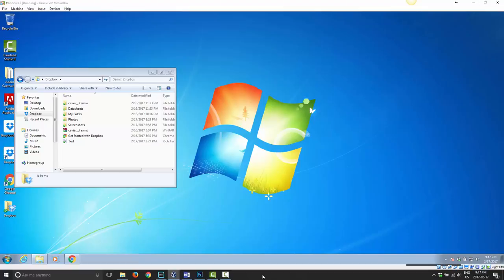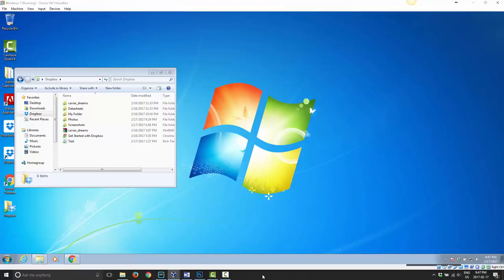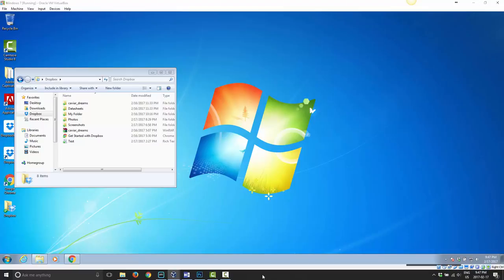Using Dropbox as a Filing Cabinet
If you're a small business owner you might find this tip to be very useful.  If you're like me you have an envelope or a shoebox full of receipts that you keep for your accountant.   Or you have a filing cabinet in your house that you have to yearly archive folders to keep the thing from overflowing.

Well, what I started doing was storing all my files on Dropbox.  I have an HP all in one printer that has a scan to PC option.   I have the software that came with my printer setup to automatically save any scans as a PDF and save those scans in a folder inside my dropbox folder.

Now whenever I need to file something in my "filing cabinet" I just place it in the document feeder of my HP and press scan to PC and it automatically scans all the pages, saves them as a PDF, and stores them in my "Filing Cabinet" folder.  The files are automatically dated by the HP software.

If I were more organized I'd dedicate some time to moving those files into folders but for now I'm content with just having those files digitized and saved.

AND... As an IMPORTANT added bonus is that my filing cabinet is automatically backed up on Dropbox's servers which means that I have easy automatic OFF SITE backups of all my important documents.  That alone makes it worth while if nothing else.